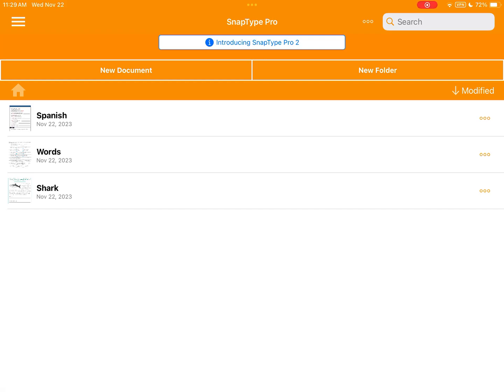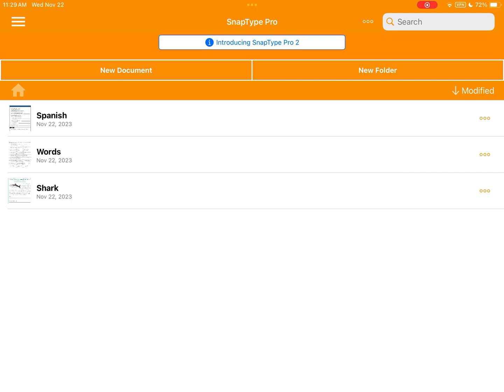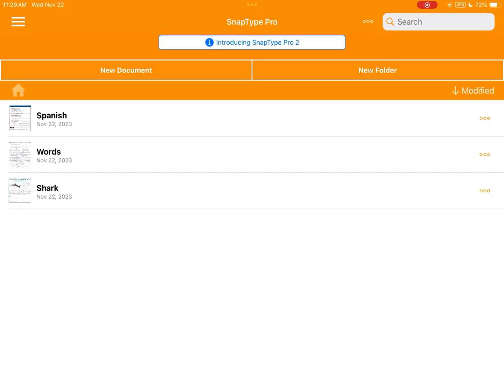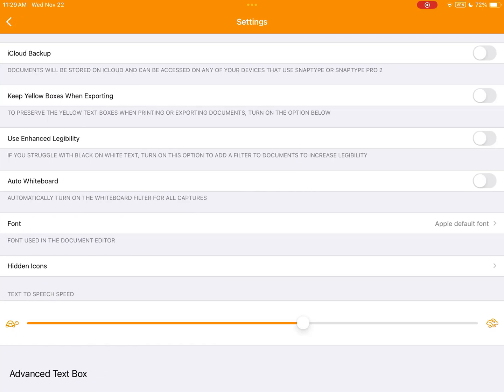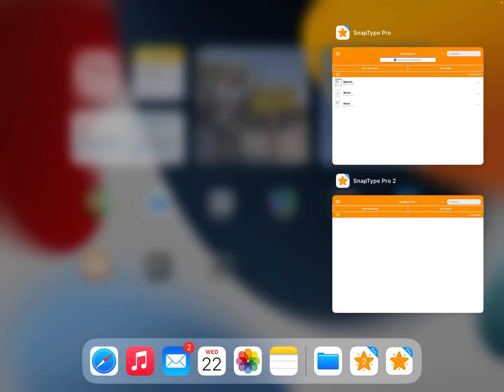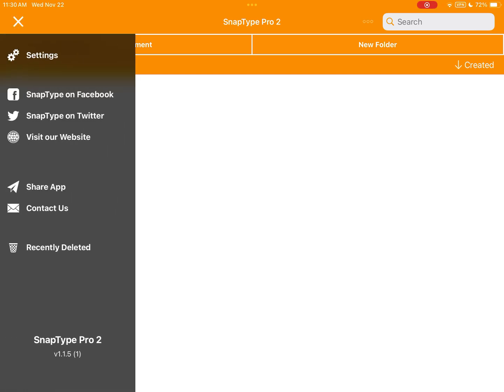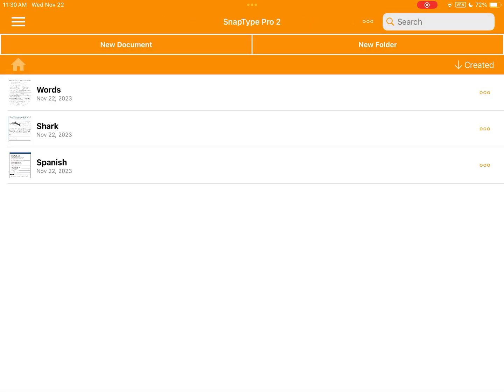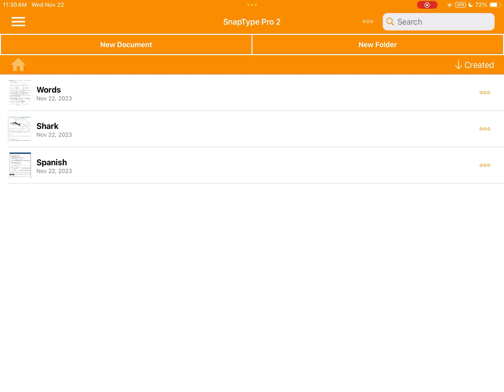SnapType Pro 2 Tutorial: Syncing Worksheets